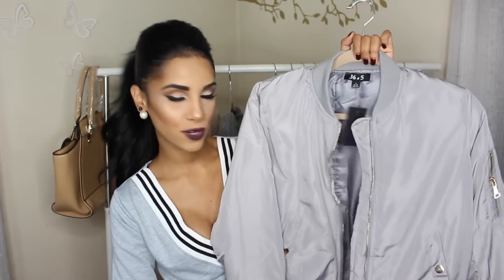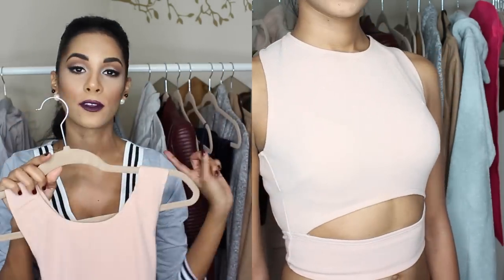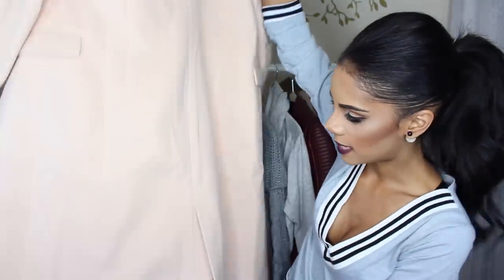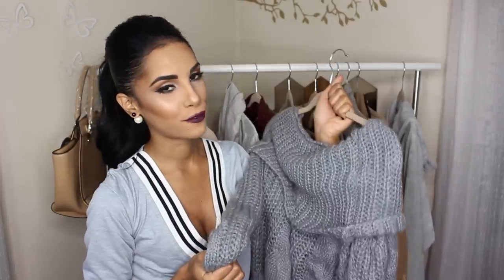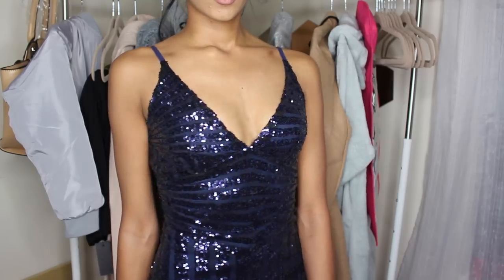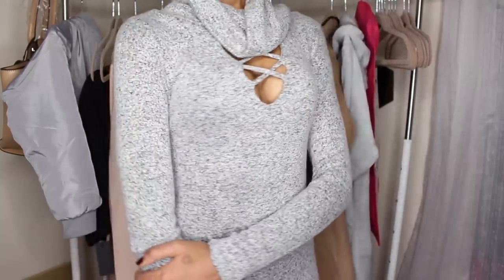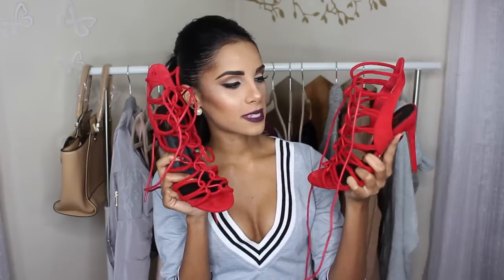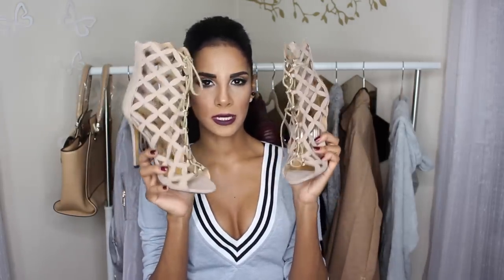FASHION HAUL | Winter Clothes & Heels (Try On)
Yayyy a haul.. many of you guys requested one, so here are some of my recent finds!

Love,
       Nathalie :)